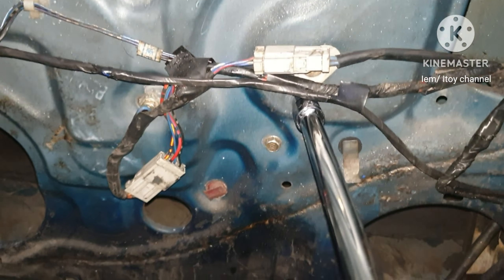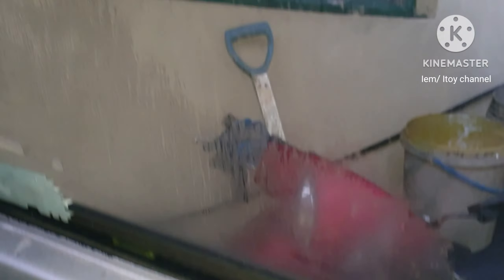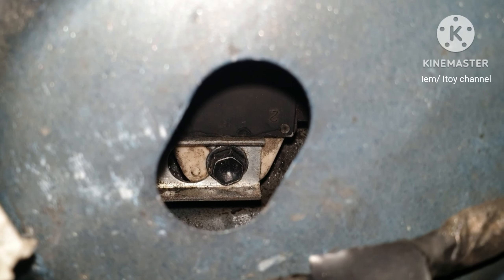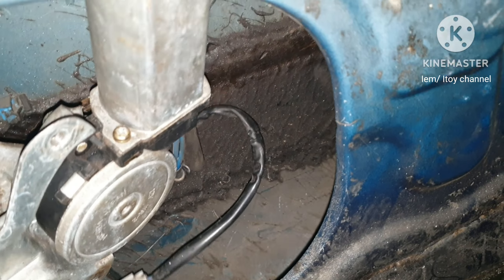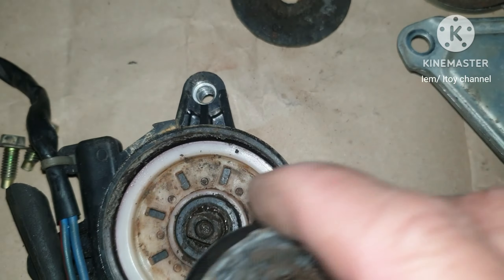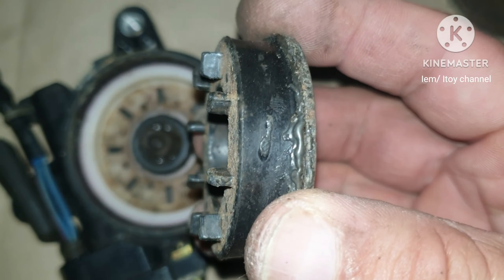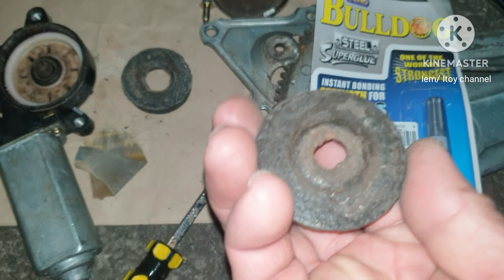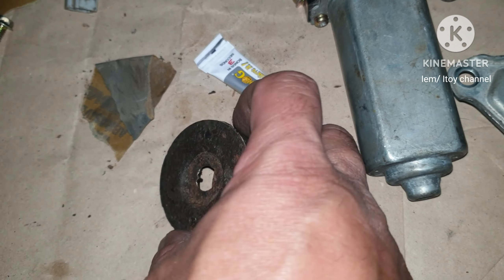Power window motor repair not rolling up/ down for Crv gen 1 car & how to remove and install them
Update 2: glue doesnt last long. Might try welding but difficult as other part is rubber.

Update 1: Cord Epoxy steel (mix) seems better fix. The glue I used did not last. Will upload my own backjob. Link to back job video

Consult your mecahnics still.